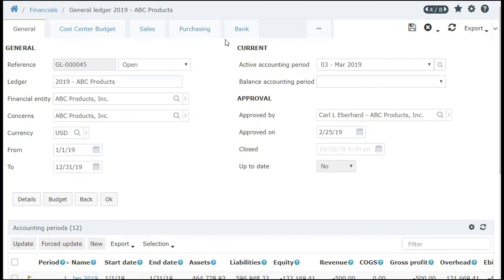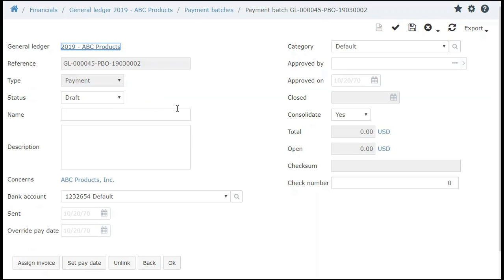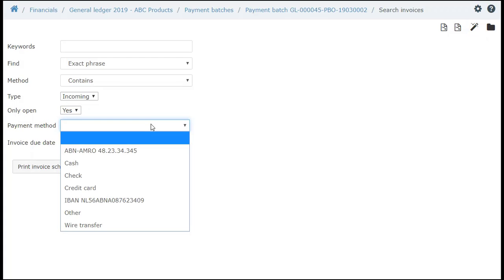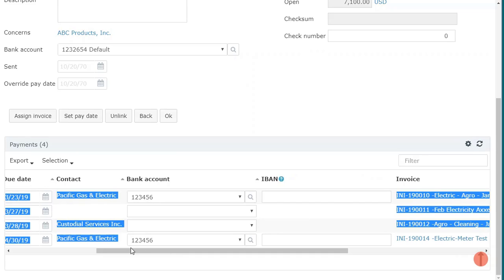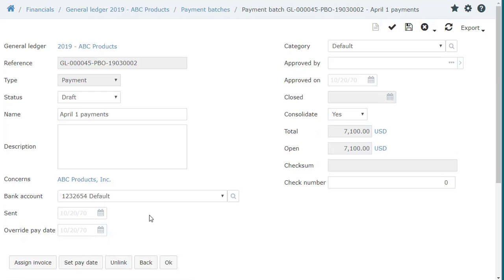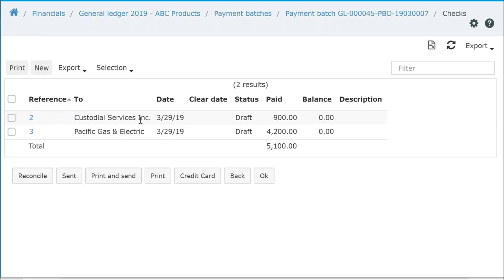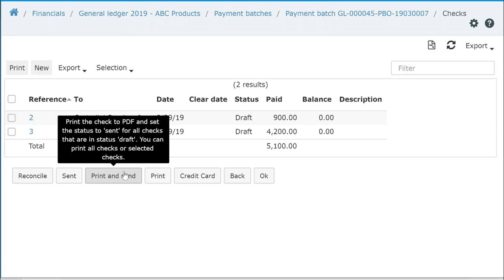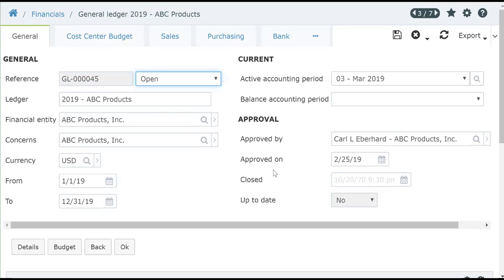Axxerion Payment Batch Process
Paying or receiving multiple invoices in one process including approvals, check printing and any notifications.